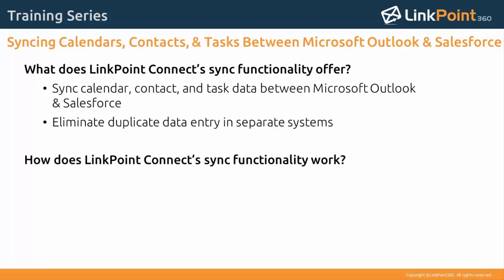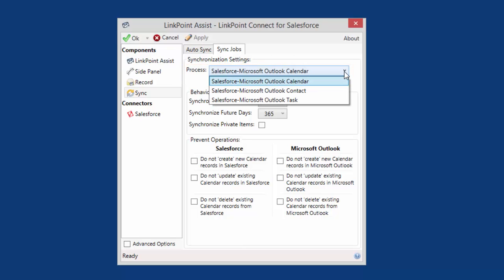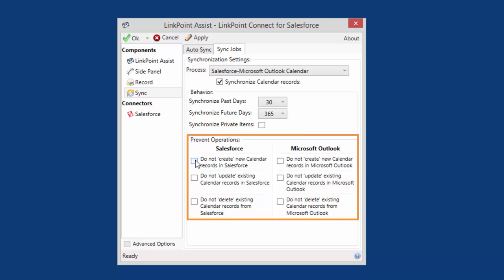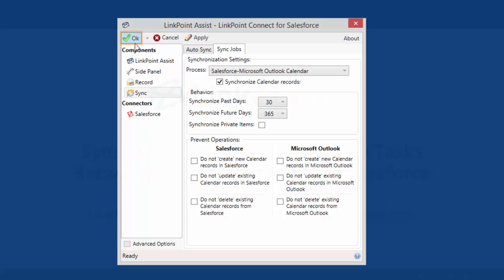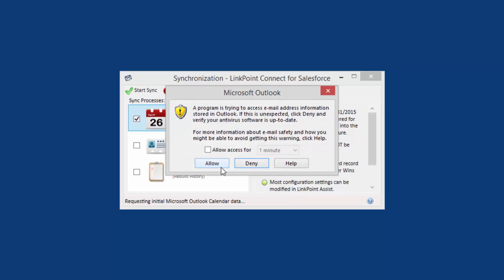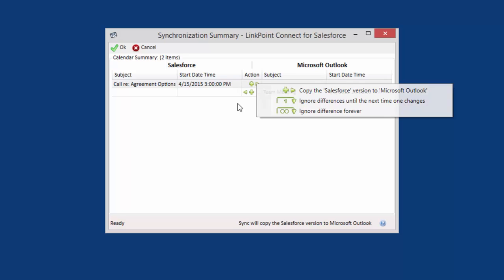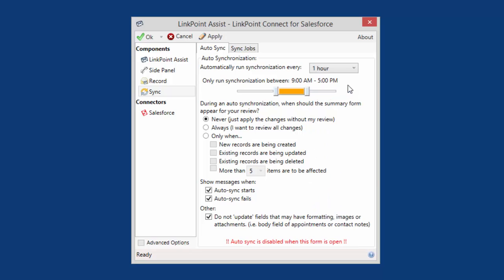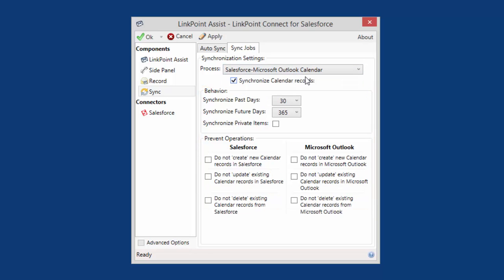Syncing Calendars, Contacts, and Tasks Between Microsoft Outlook & Salesforce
In this video, you will learn how to synchronize calendar, contact, and task data between Microsoft Outlook to Salesforce using LinkPoint Connect.